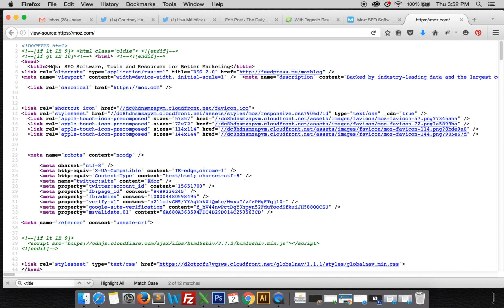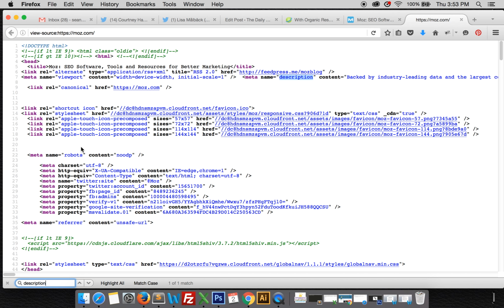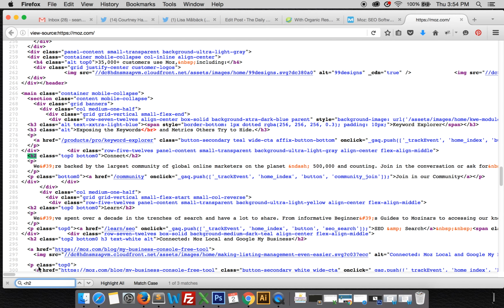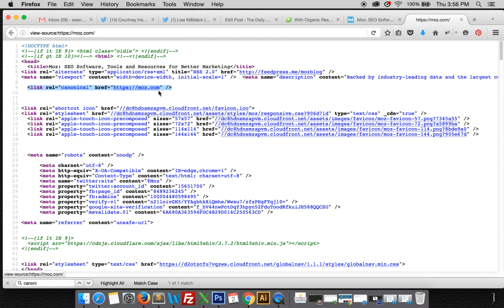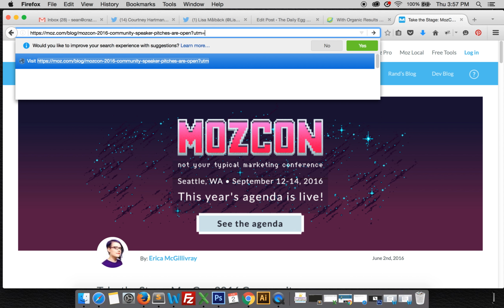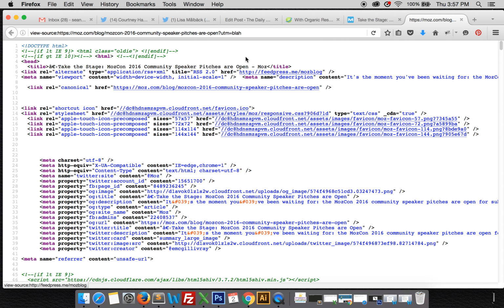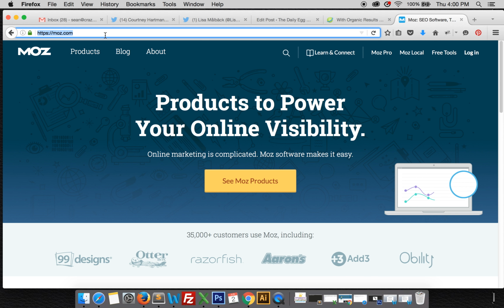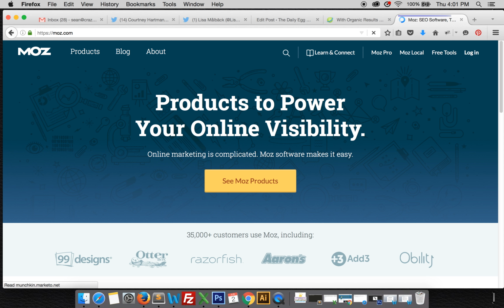On-Page Seo Basics & Moz.com Source Code Analysis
I decided to make a video to show what I look for when doing an on-page SEO analysis. In this video I go to Moz.com and look through their source code and around their site to show what you need to look for.

In this video I go over:

* Title tags
* Meta description tags
* H1, H2 headings (and page headings in general)
* Canonical tags
* On-page links
* Duplicate content
* Homepage redirects
* And more!